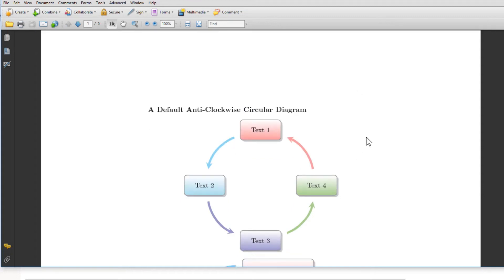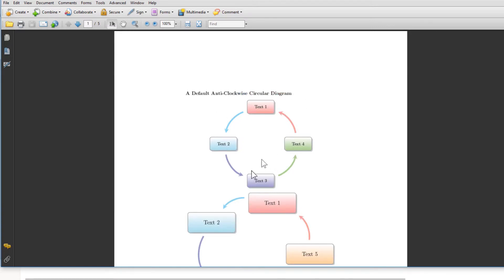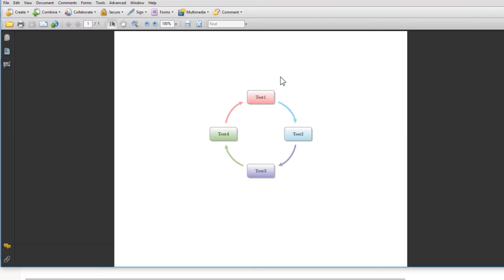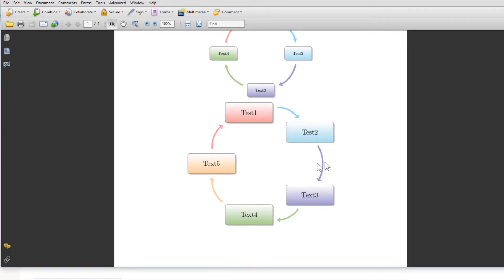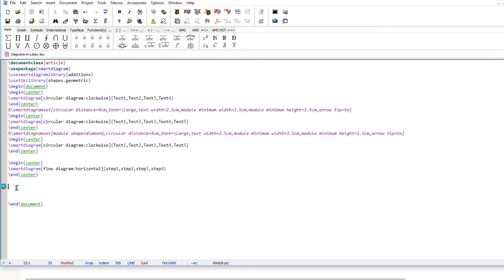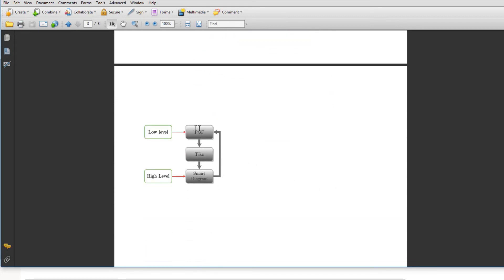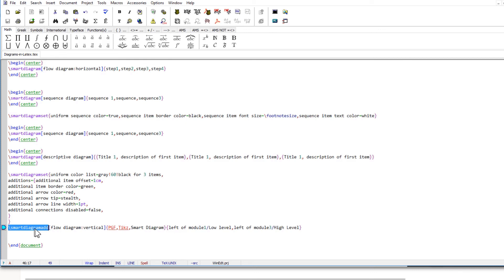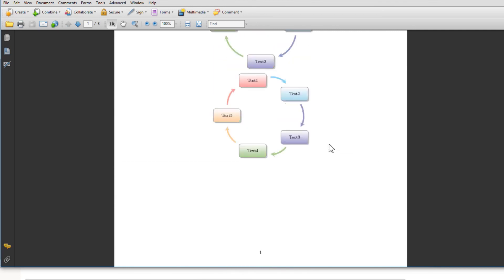How to make Block Diagrams and Flowcharts using Free Latex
Make Block diagrams and flowcharts in free software LaTeX. After watching this video you should be able to prepare a template for block diagrams and flowcharts in Latex.  In this video I will show you how you can use a latex package called smartdiagram which is built on top of tikz package and which you can used to make few types of block diagrams and flowcharts with a single line of code.  The best latex package for this is tikZ but the problem is you have to put a lot of code and options in tikz to draw flowcharts and block diagrams or drawings. With smartdiagram package of latex you can make certain diagrams buy just putting the items in a list within a set of curly brackets. Some of the diagrams which you make with package include the following:
1. The circular diagrams
2. The flow diagram
3. The descriptive diagram
4.The Sequence diagram
You can modify and customize the flow diagrams and put additional blocks and annotations to flow charts.
You will learn 3 important commands of smartdiagram package. These are \smartdiagram, \smartdiagramset and \smartdiagramadd
The \smartdiagram command of latex is used to draw the diagrams offered by this package. \smartdiagramset is used to set options for the diagrams and \smartdiagramadd is used to draw the diagram and the additional items and blocks.
You can draw vertical flow diagrams and horizontal flow diagrams. You can then modify and customize your flowcharts.
You will also learn which latex libraries can be used to draw additional elements called additions. You will also learn how can you put a variety of arrow types by using the arrow library of tikz.